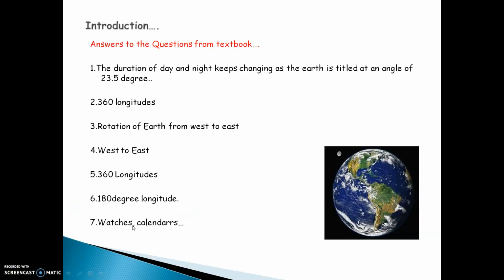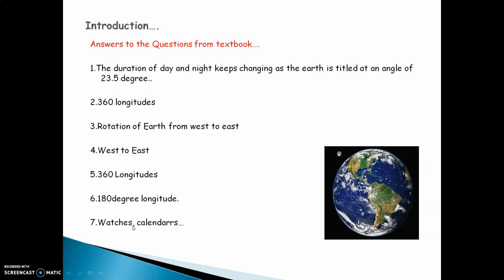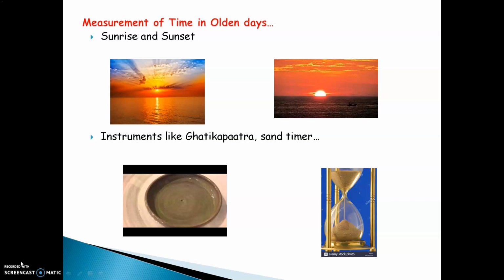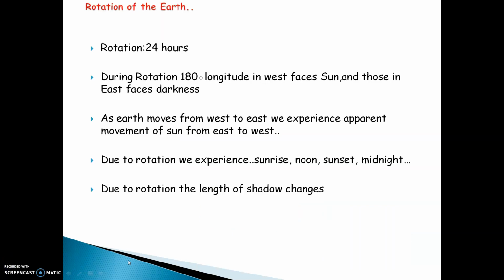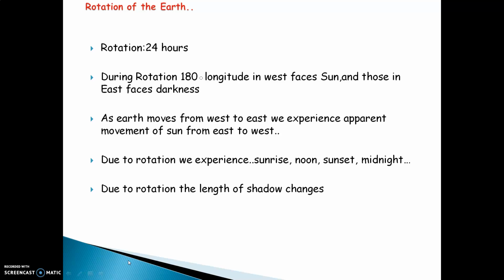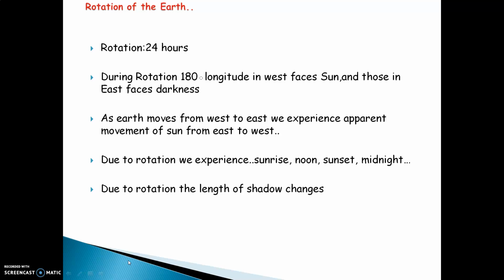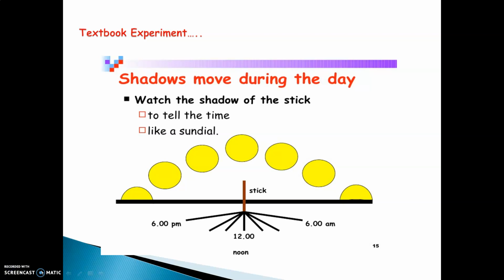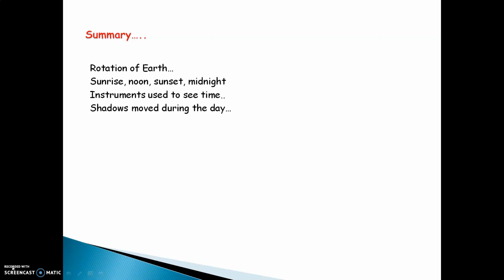Std:8 Geography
Ch.1 Local Time and Standard Time